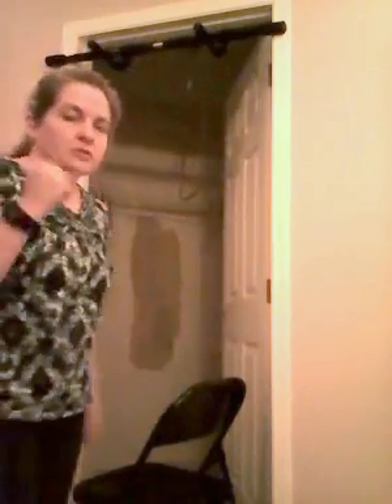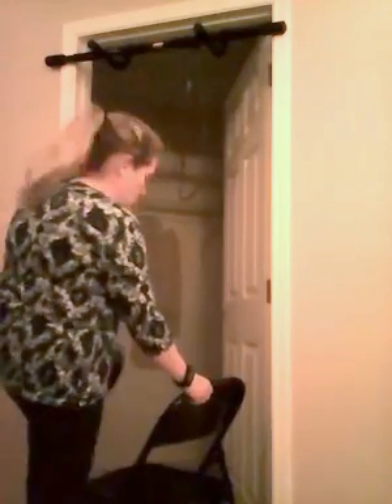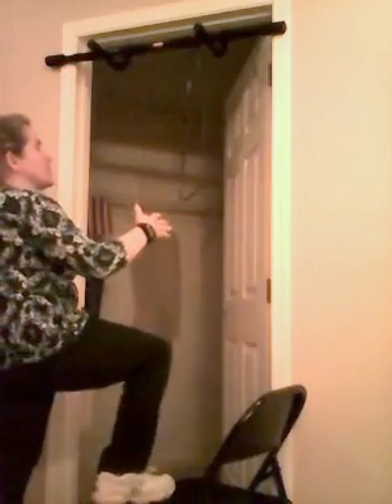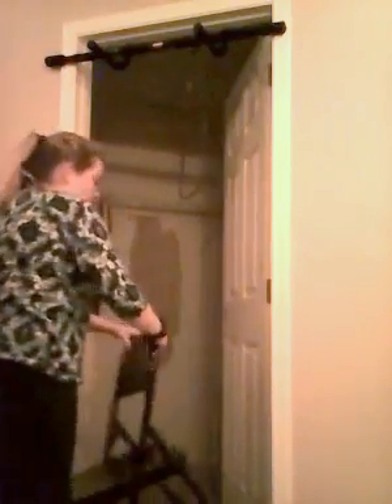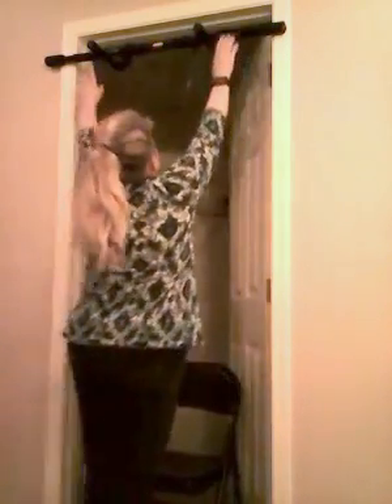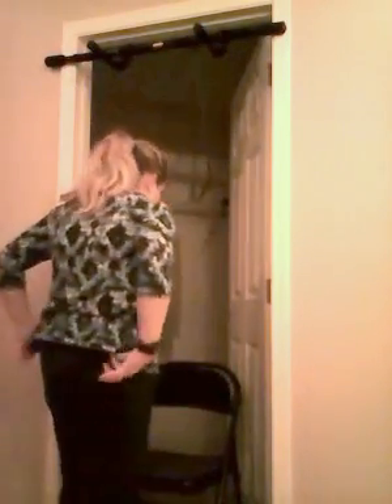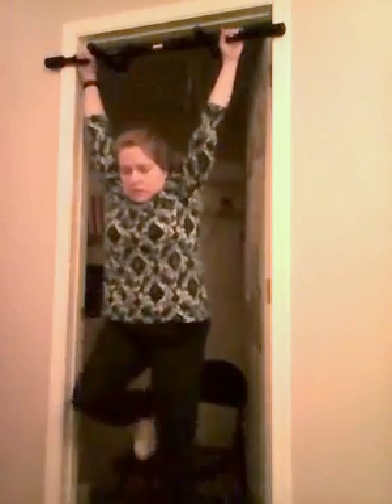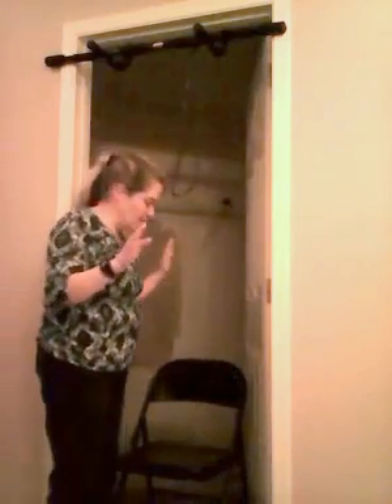Purpose Driven Pull Ups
6 days until my birthday & I've got goals to work on.
Keep making the attempts and you will get there.
Work with what you have & if people don't like it, they don't have to watch.